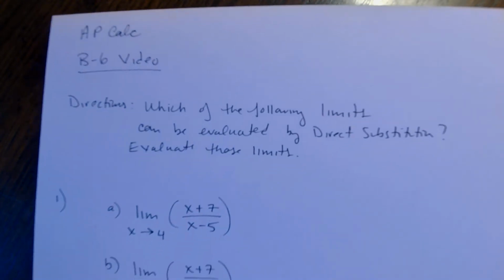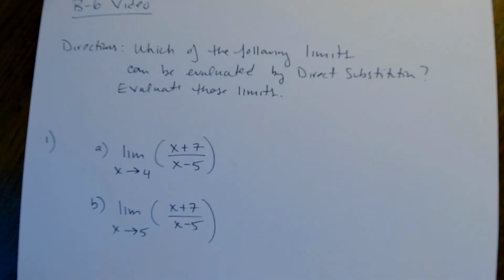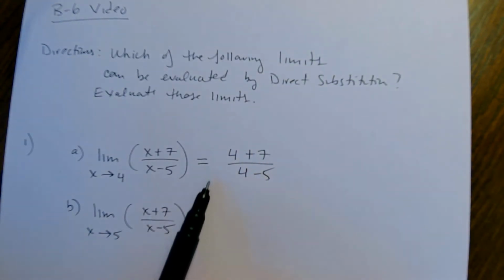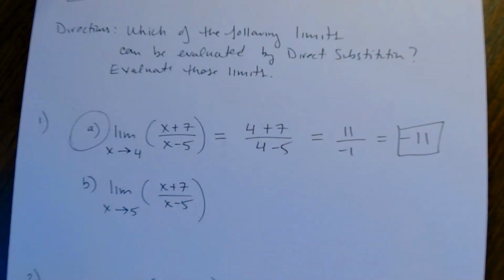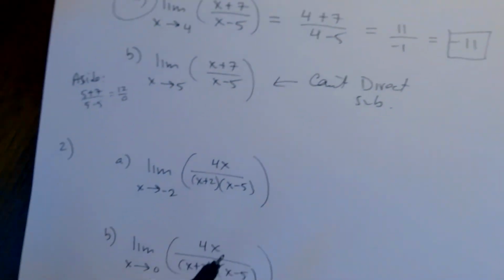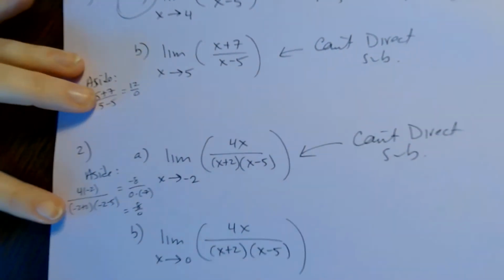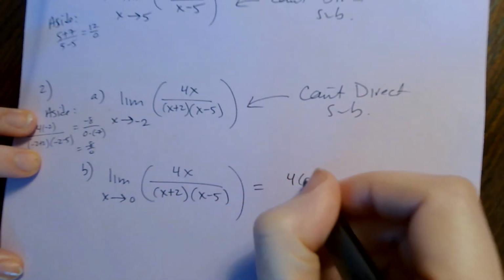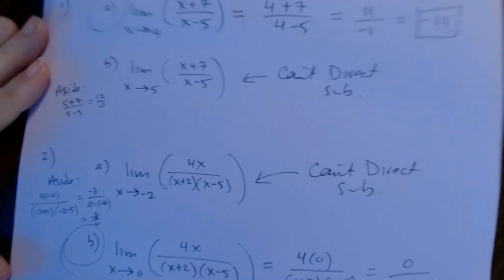AP Calc B-6